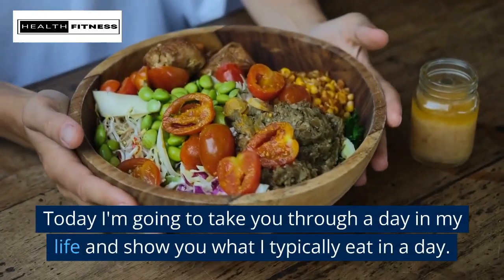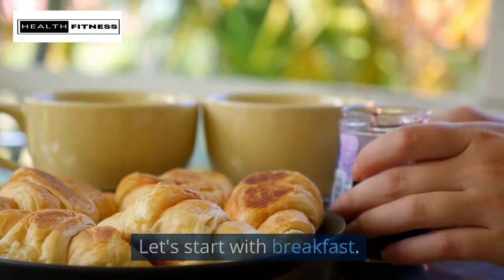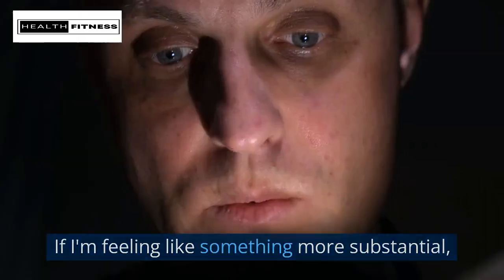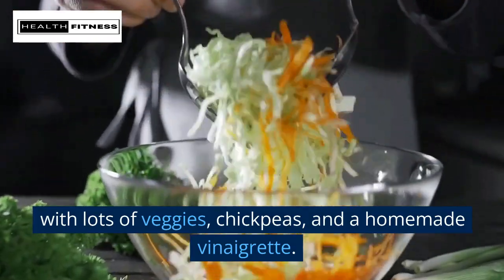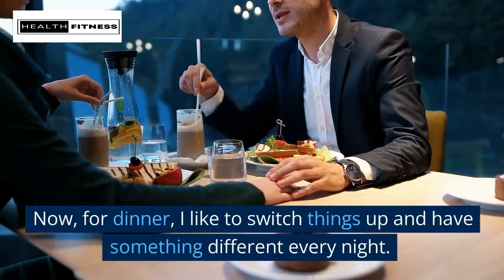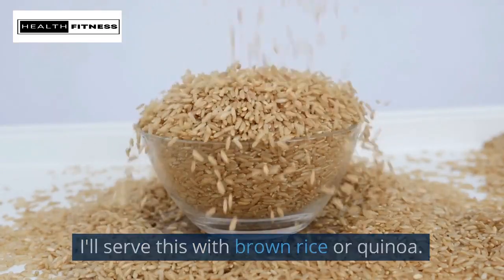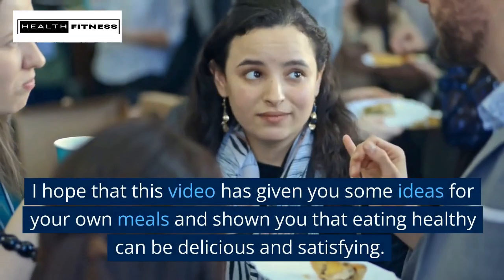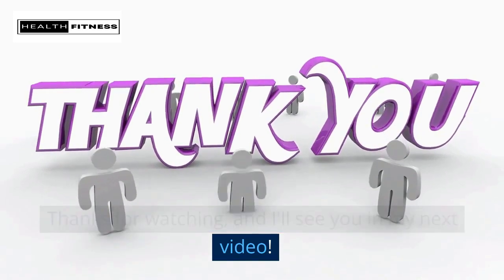What I Eat in a Day?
Today I'm going to take you through a day in my life and show you what I typically eat in a day. I know that a lot of people are interested in seeing what others eat, so I hope that this video gives you some inspiration for your own meals.